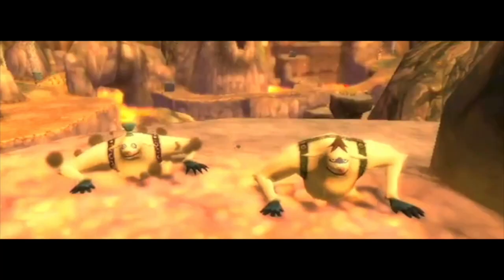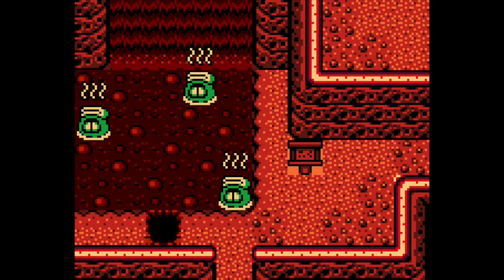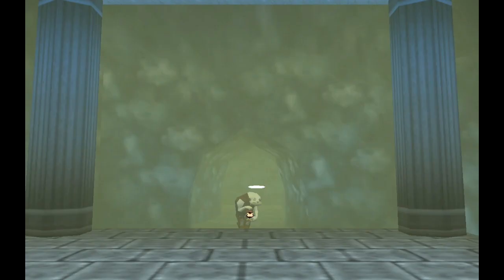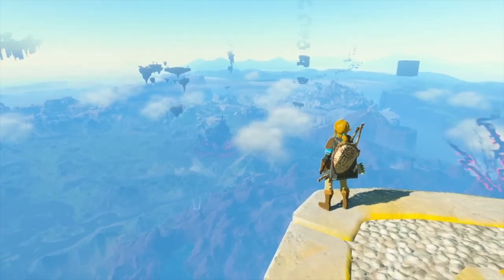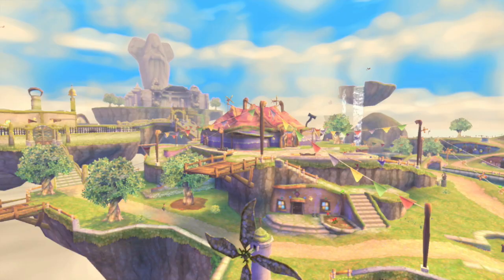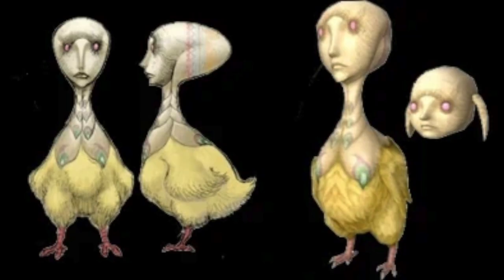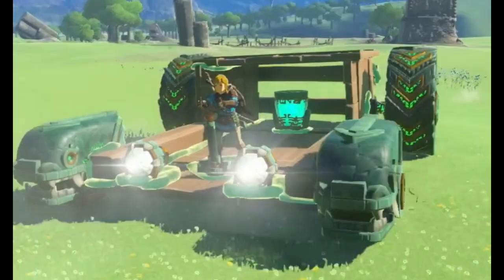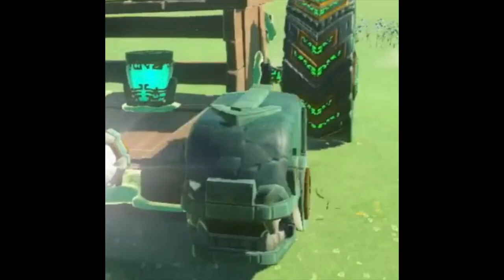Zelda TotK trailer ULTRA MEGA HYPER ANALYSIS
I'M CONTRIBUTING!

Shout-out to my cats Sprinkles & Storm, my friend Gaminesque_Gamer, and my dad for their cameos